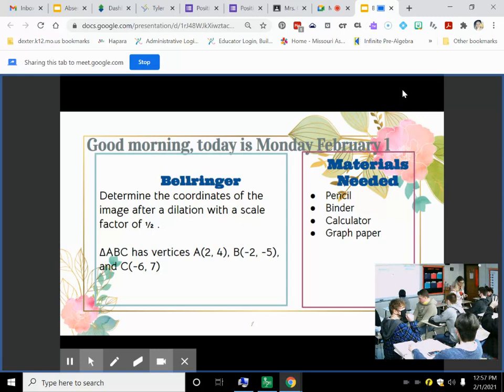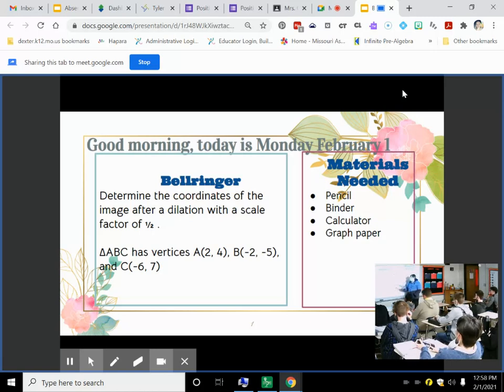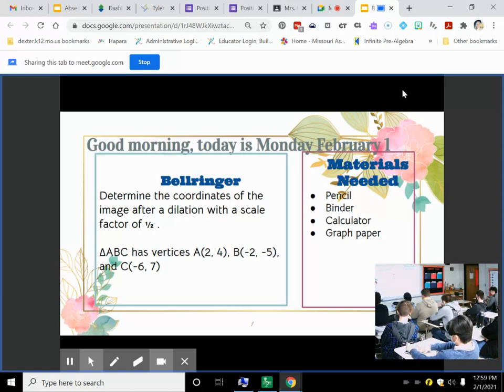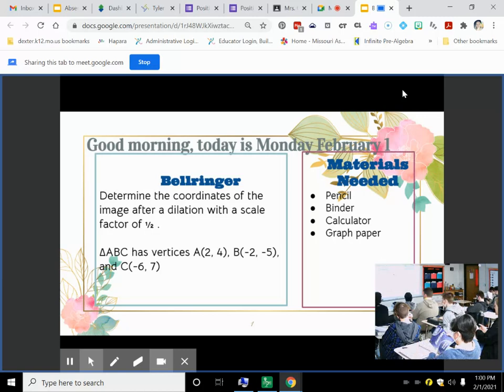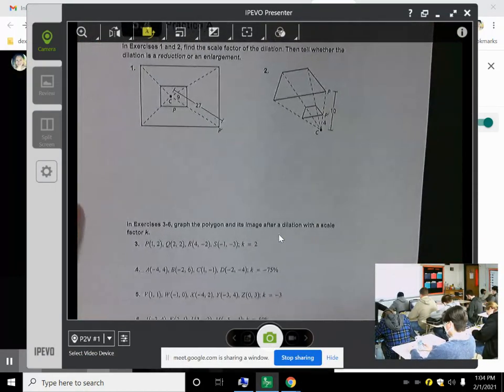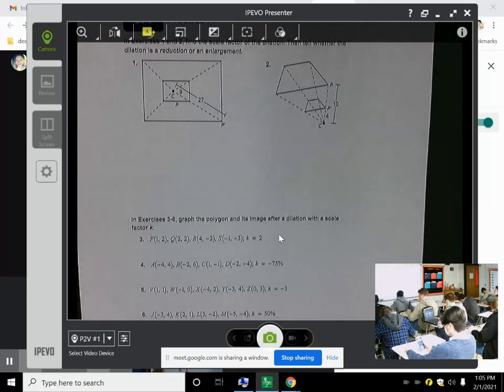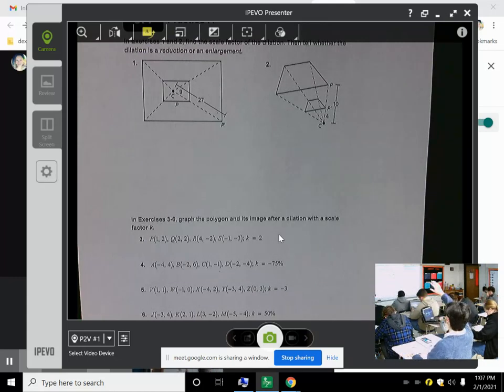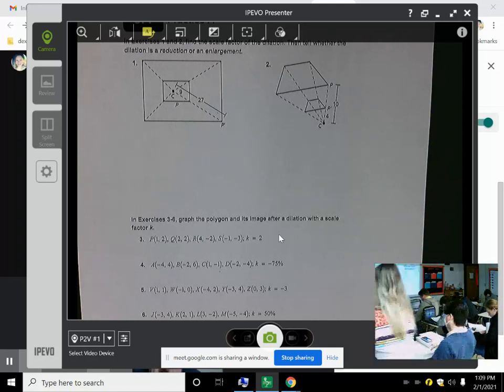6th hour 2/1/21